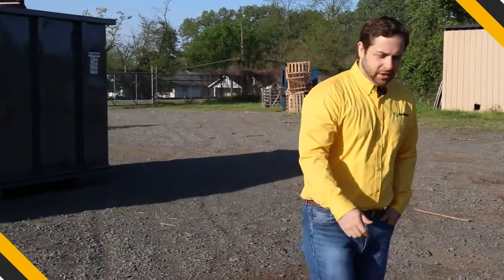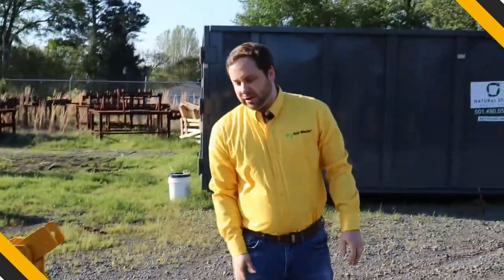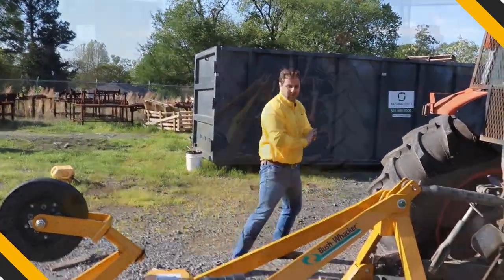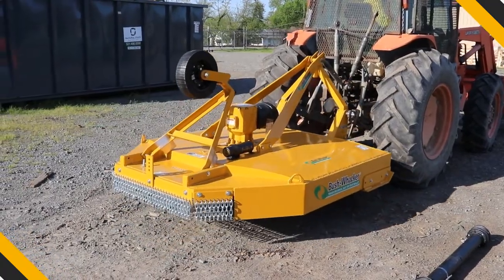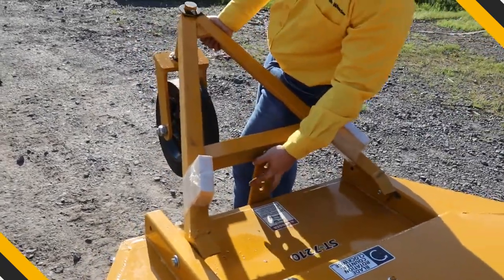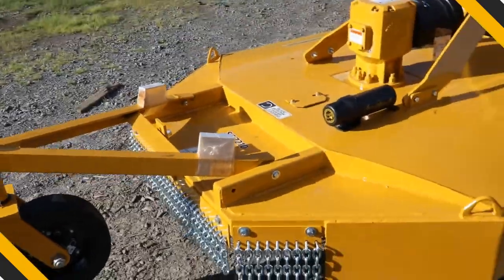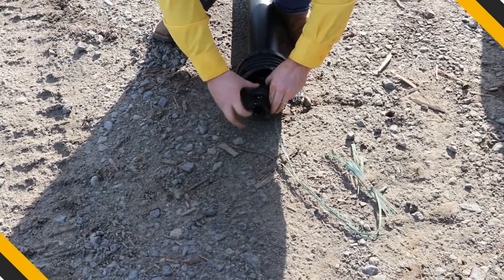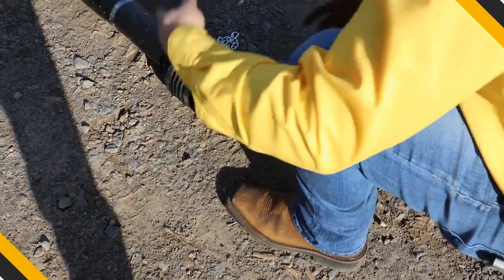Bush-Whacker ST-7210 (ST-6010, ST-8410) Set up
Simply said, Bush-Whacker Single Spindle Heavy Duty Brush Cutters are “the boss” of this classification of cutters! Featuring a dual-deck smooth top and a massive 250 HP gear box, these units are ready to cut brush up to 4” in diameter. This Bush-Whacker Brush Cutter may very well may be the last cutter you will ever purchase.
Script:
Hi my name is Thomas Gring and I am with Bush-Wacker and today I am going to show you how to set up a ST-7210. This also applies to our ST-6010 and ST-8410. The first step you’re going to want to do is come here, take your pins out, just hold on to those you can set them right here if you want. Then you’re ready to back up your tractor and hook them on to your arms. Now we are going to hook up our lift arms onto our pins. Once you get it on you drop your pin in there and do the same thing to the other side. The last thing on hooking up your three point hitch you wanna get your top link arm and hook it here to your clevis. Now you’re ready to pick up the mower. Once you have your mower picked up you will come back to the back of the unit there will be a bolt in this arm right here. Remove it and pull down your trail wheel arm. There are different settings on here depending on how high you wanna cut for the setting up purposes I am probably just going to put it in the second hole. Once you get it in that second hole put in your nut and tighten it down. And these blocks right here are just for shipping purposes so it doesn’t scratch the deck. Just take you a razor knife, just cut them off. They have no purpose whatsoever. Once you got all that set you want to come on over to your drive blind. On the front of that drive blind it has a ball caller kit which I will show you in a second. There are grooves on your PTO shaft. Those ball bearings need to sit in this groove. If you go too far just pull it back until you hear it lock back into place. And here are the ball bearings right here or the ball collar kit as we call it. You can see once you pull this collar back it exposes those and that's what locks into the groove on the PTO. On the backside if you look here on this cover it’s got a phillips head screw. You remove this plastic cover right here which gives you access to the input shaft of the gearbox. You do the same thing you line up the splines and on the back of this it has tapered wedge bolts. It has a washer and a nut on the threaded side. You line those up. There is only one way this pin will go in. Once you put it in you tighten this down you’re ready to start cutting. As I said before this setup goes for an ST 610, ST 7210, and an ST 8410 and again I am Thomas from Bushwacker.